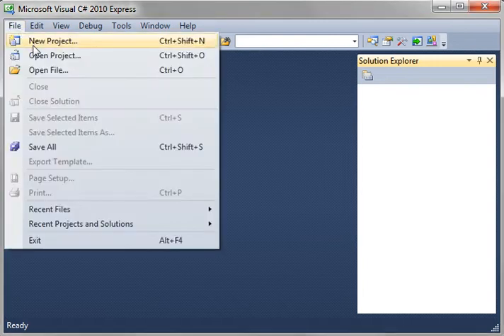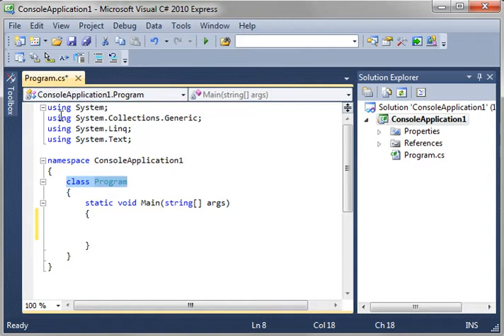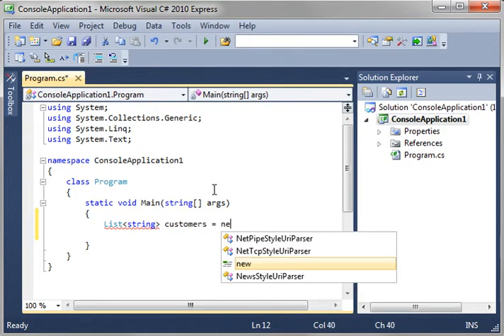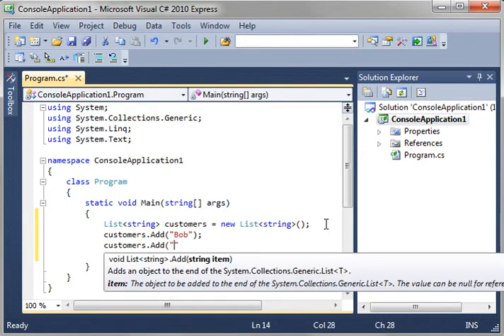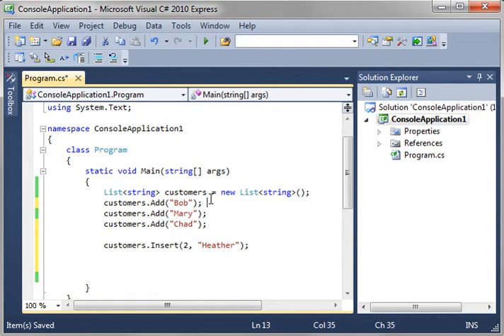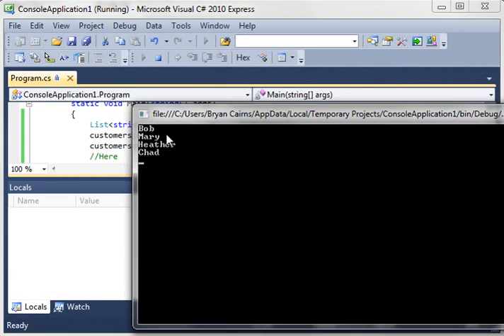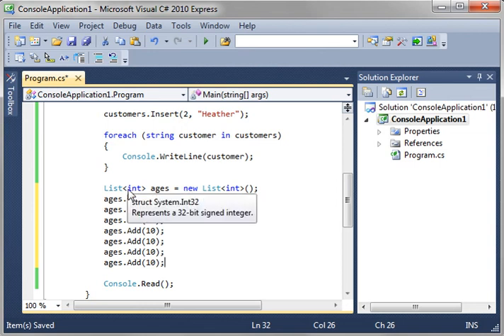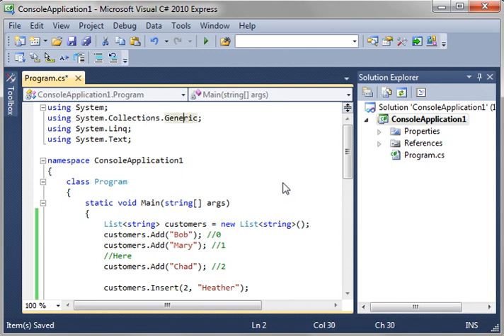C# 10 - Lists and Generics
Learn about collections, lists, and generics